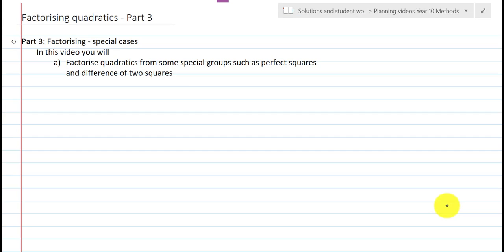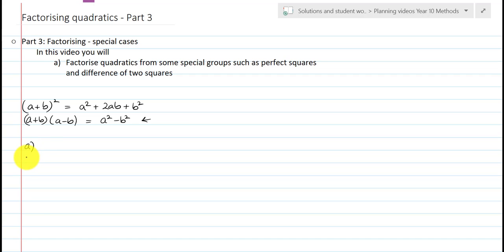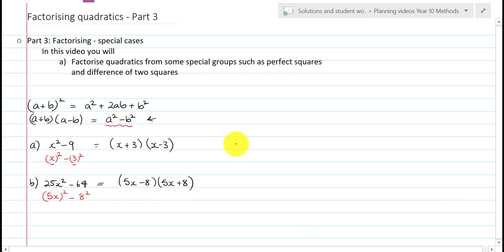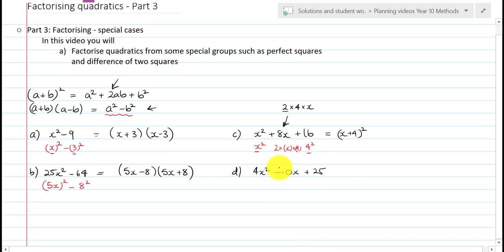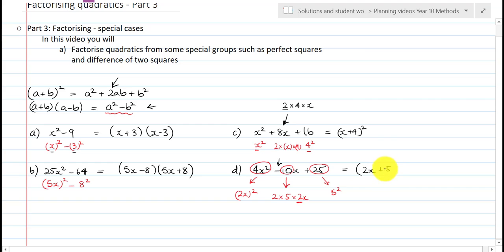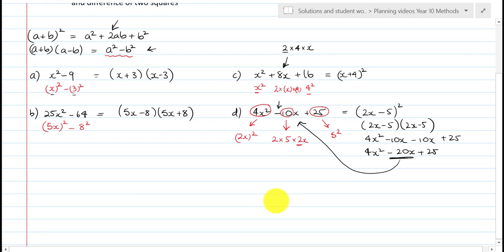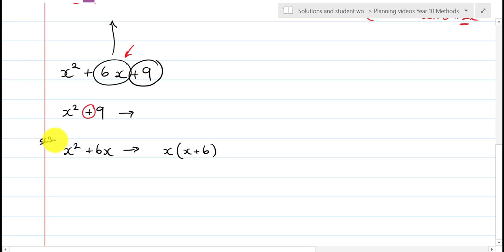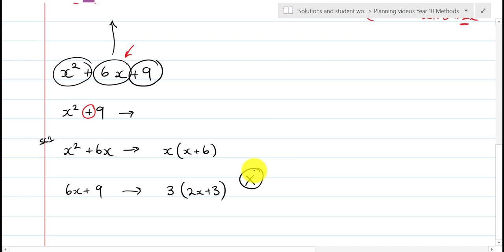Factorising Quadratics Video 3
In this video we explore some special types of quadratics and how we can factorise these.